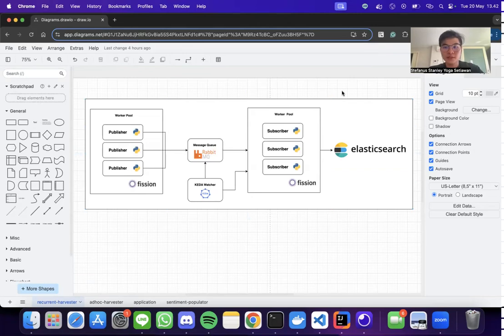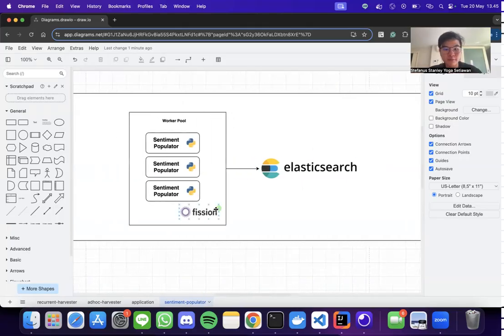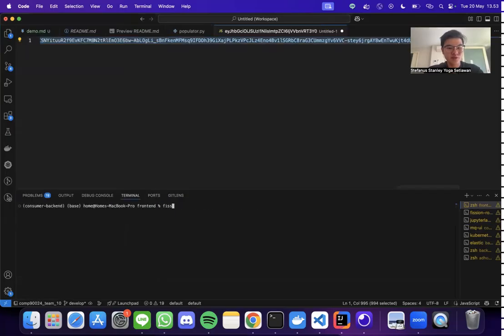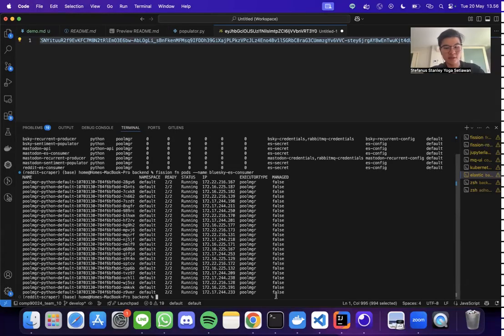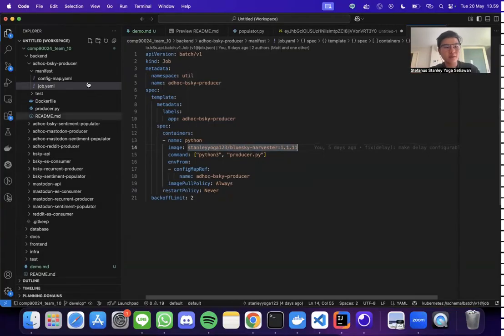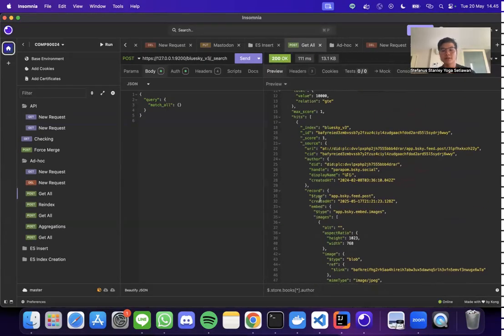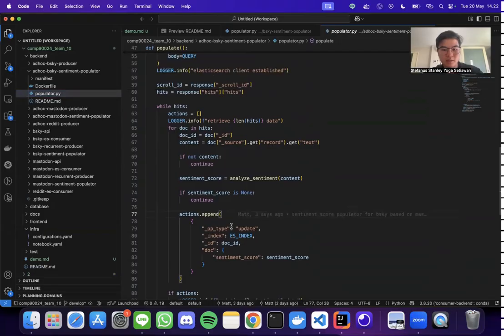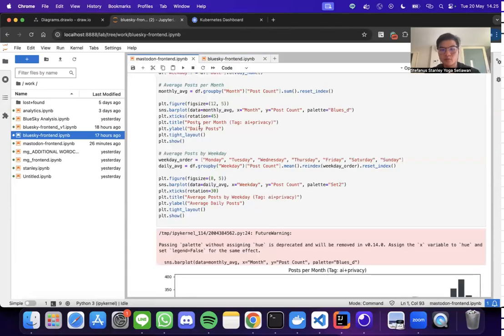Cluster and Cloud Computing Demonstration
Demo for 2nd assignment from Cluster and Cloud Computing class